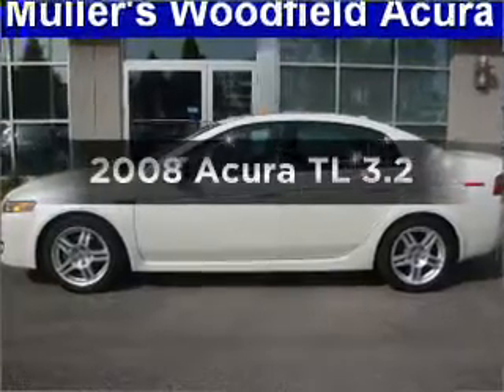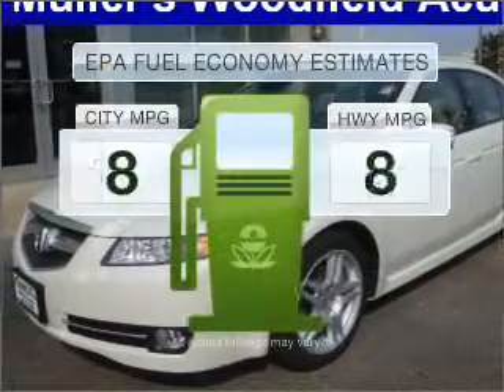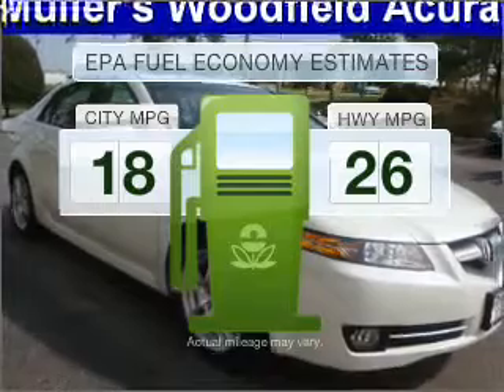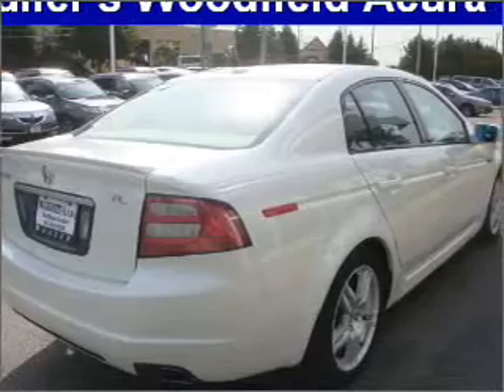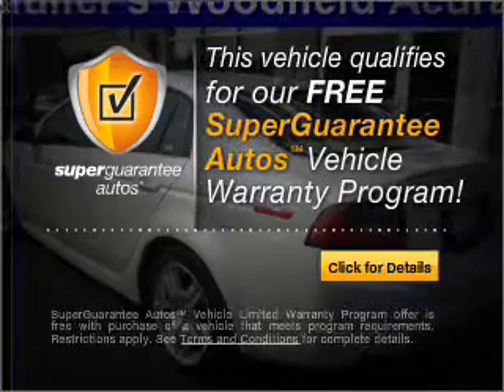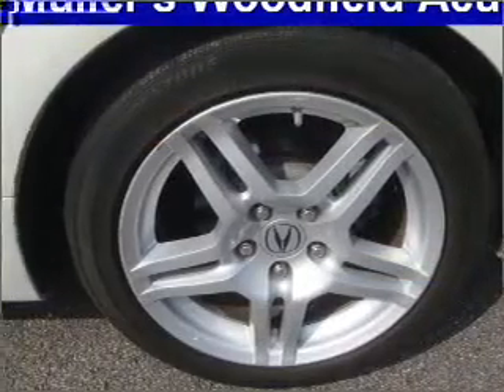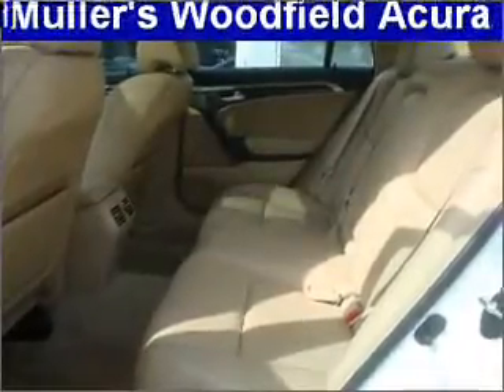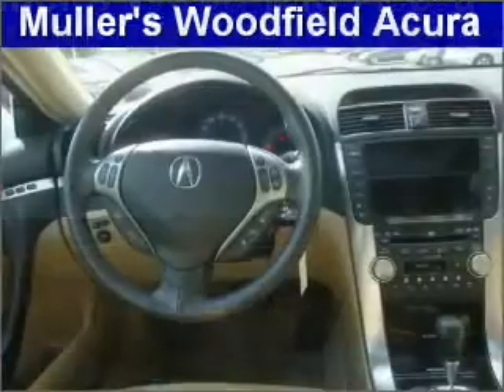2008 Acura TL - Hoffman Estates IL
Year: 2008
Make: Acura
Model: TL
Trim: 3.2
Engine: 3.2 liter 6 cylinder 24 valve
Transmission: 5-Speed Automatic
Color: White
Mileage: 20831
Address:
1099 W Higgins Rd